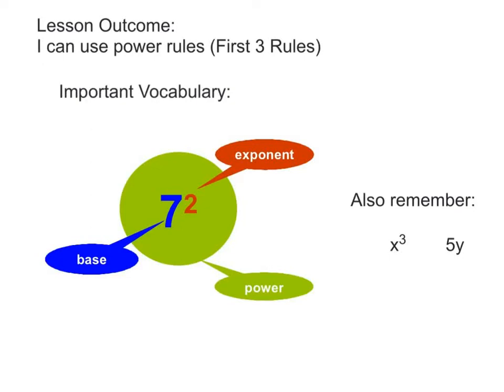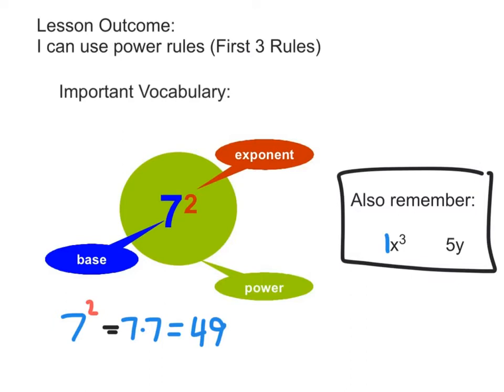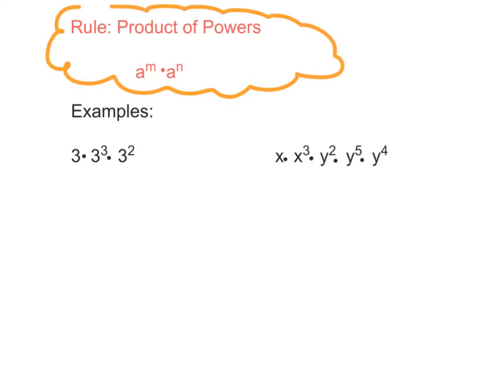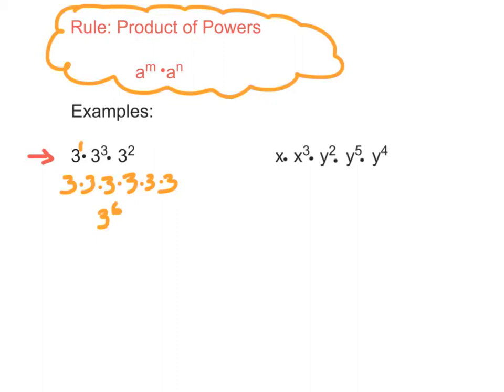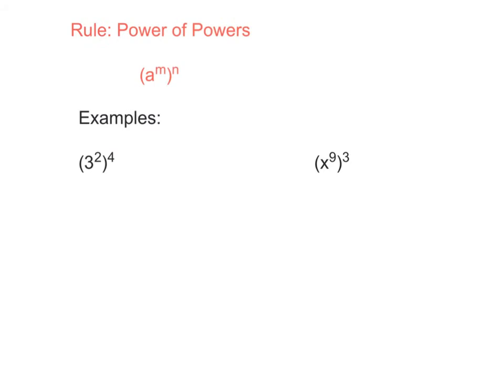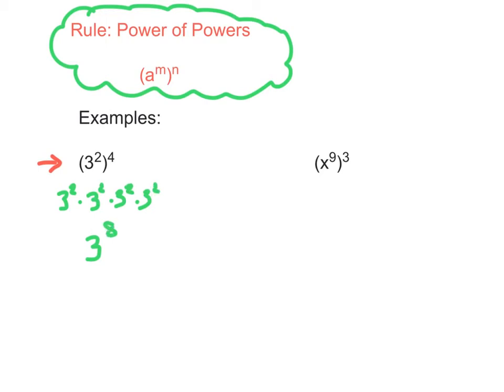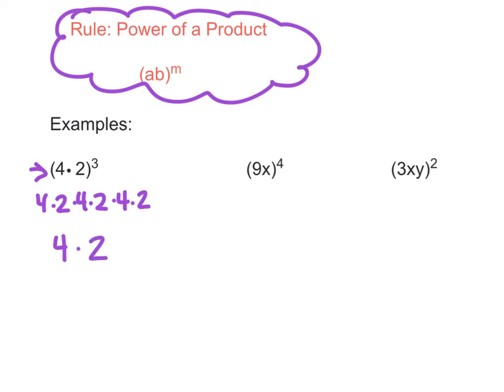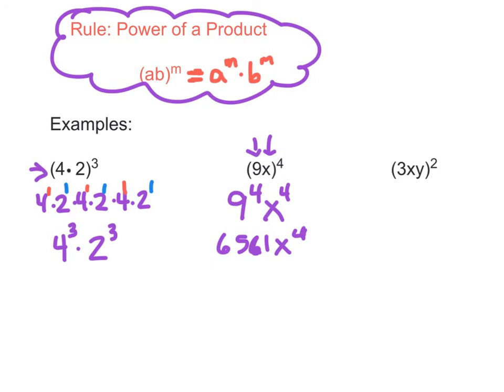Power Rules - First 3 Rules